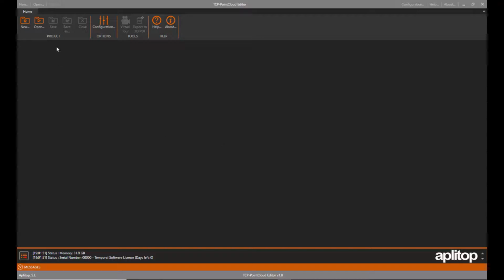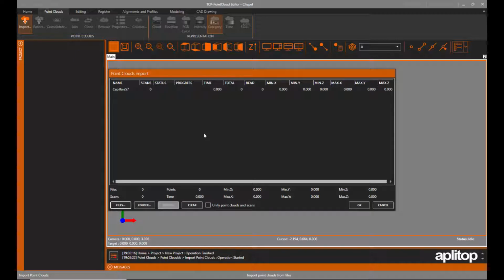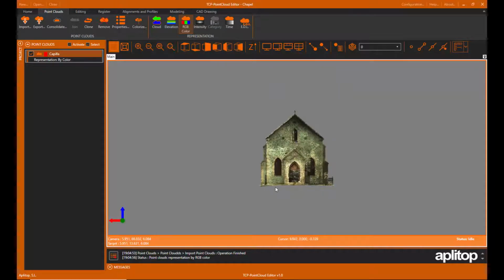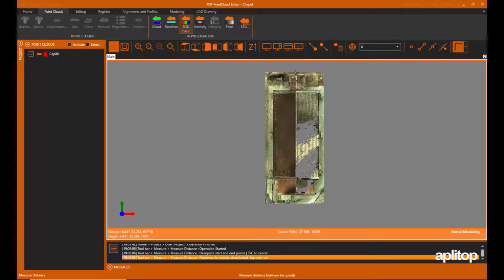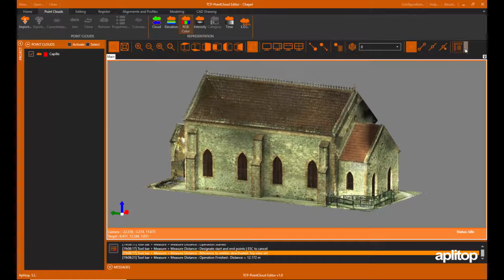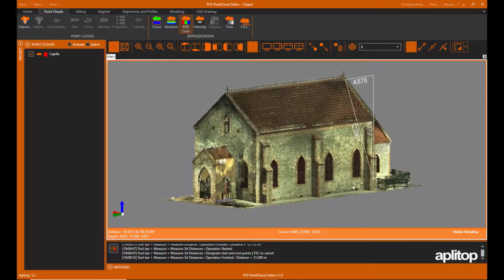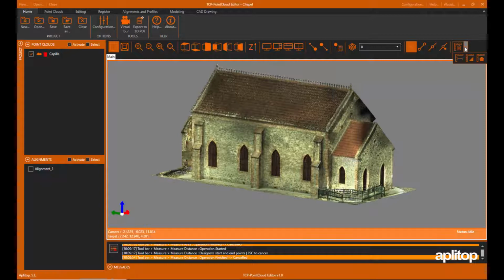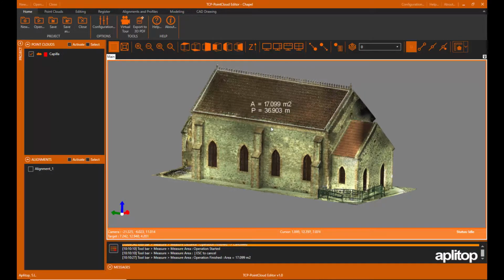Tcp PointCloud Editor | How to measure from point clouds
In this video we are going to learn how to make measurements from a point cloud with Tcp PointCloud Editor.

After importing the scan file of a chapel in E57 format, we will test the 2D distance measurement tool on a top view. Next, we will activate the point reference and measure the horizontal, vertical and 3D distances between the selected points. To finish, we will measure the area and perimeter of a polygon.